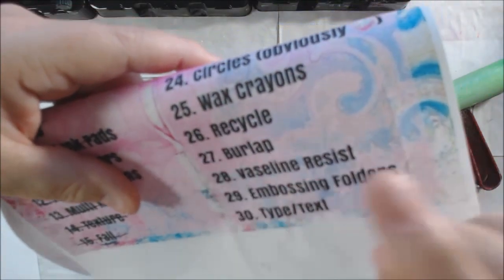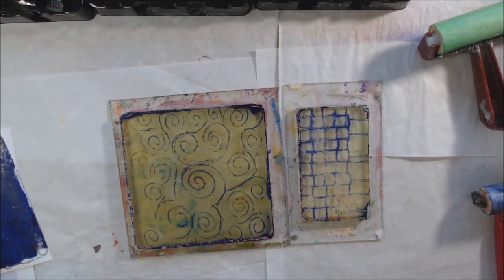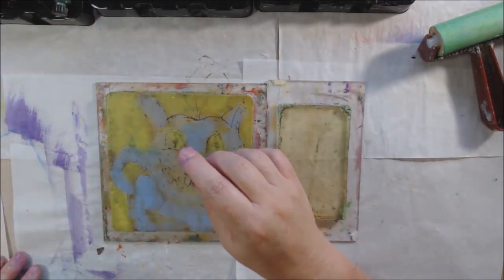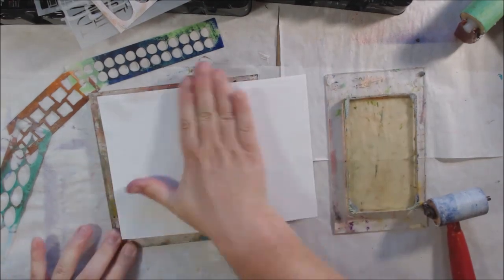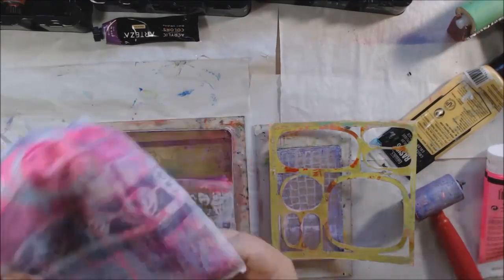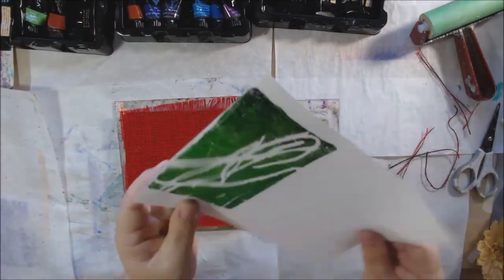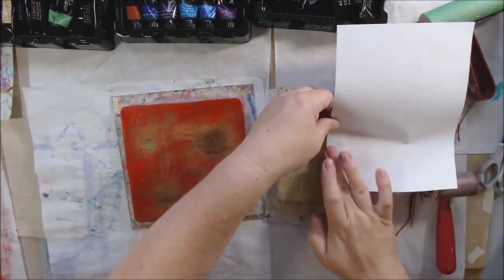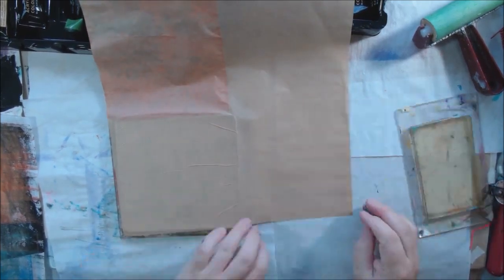Gel Printing Wax Crayon Resist, Recycle Baby Wipes, Burlap 25, 26, 27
Prompts 25, 26, 27 or the birgitkoopsengelprintingchallenge from instagram with Gelli Arts. Wax crayon resist prints. Recycling painty baby wipes and burlap textures.

My favorite products for gel printing:
12X12 gel plate
6X6 gel plate
4” soft rubber brayer
2” soft rubber brayer
Liquitex Basics acrylic paint tubes
Dina Wakely heavy body acrylic paint
Neocolor II water soluble crayons
StencilGirl® stencils & masks
Pan pastels set
Posca pen set, medium
Arteza acrylic paint set
Deli paper